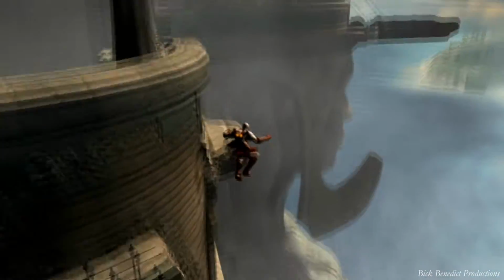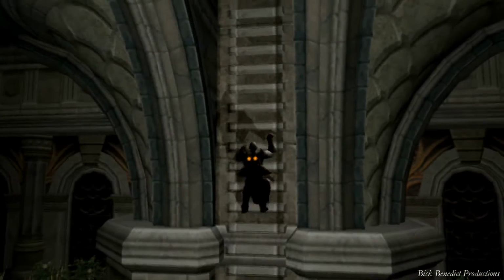God of War 2 | Titan (Very Hard) Difficulty Guide w/ Commentary | Part 12 Fighting the Siren Widows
God of War 2 played on Titan mode difficulty. This is a full guide for Very Hard mode with an accompanying audio commentary.